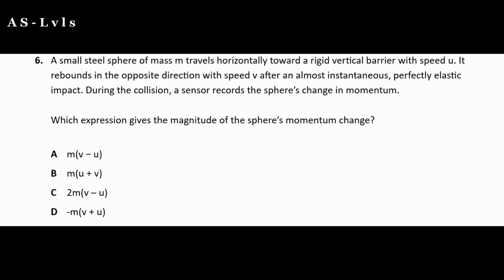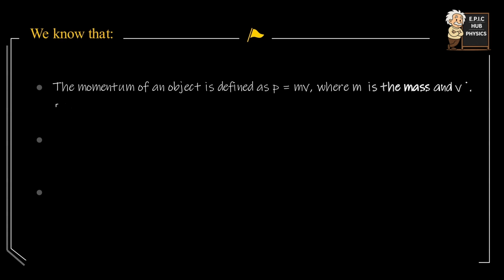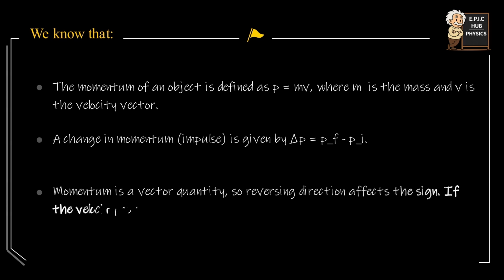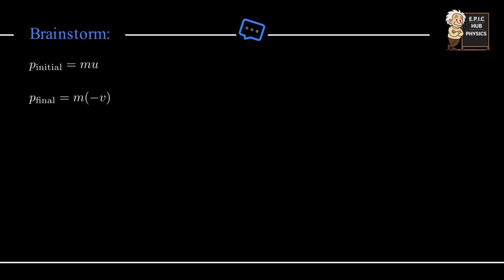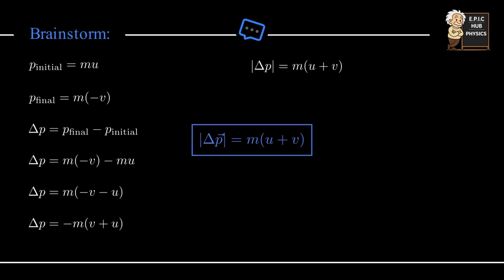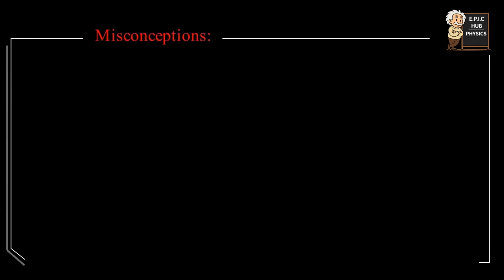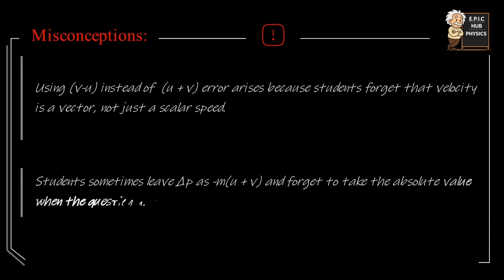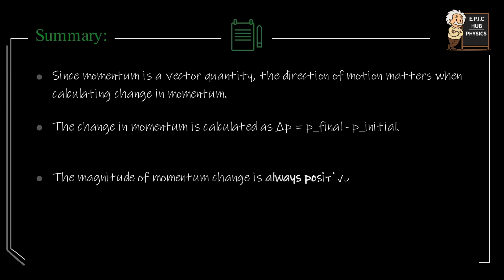Q6 – Momentum Change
Determining the impulse from the collision of a small steel sphere